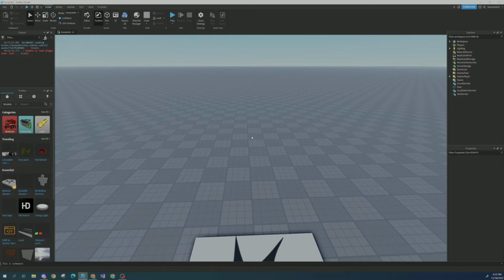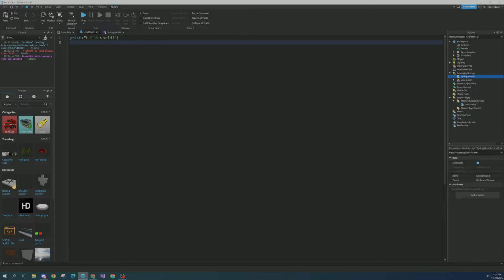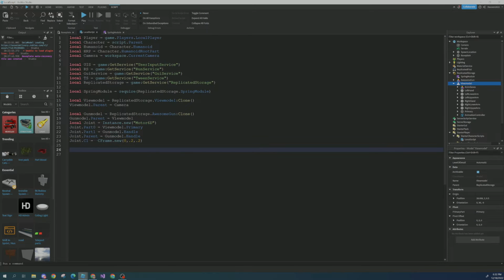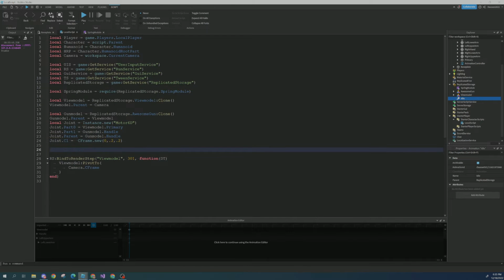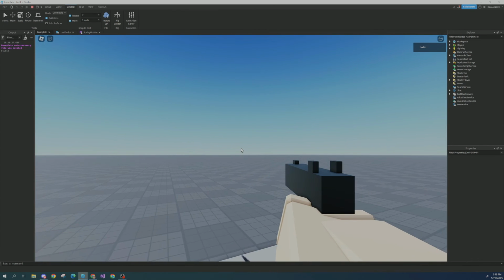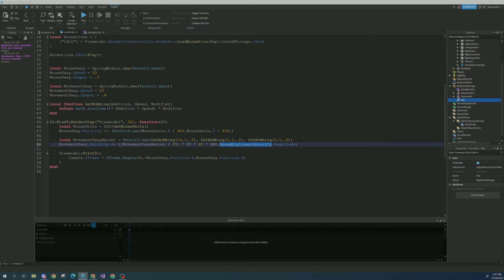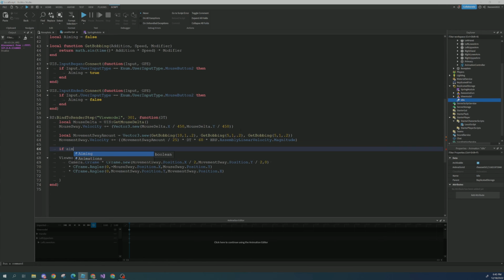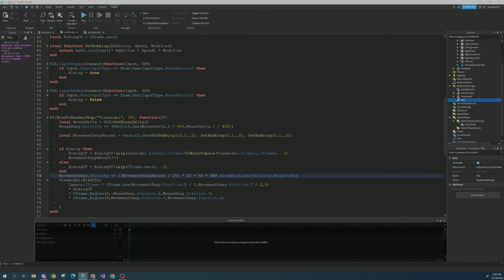Roblox FPS Tutorial Part 1 (Viewmodel)